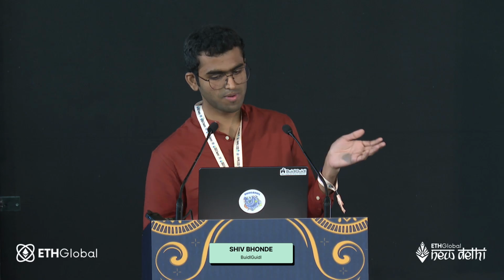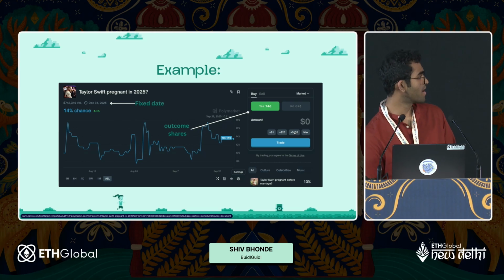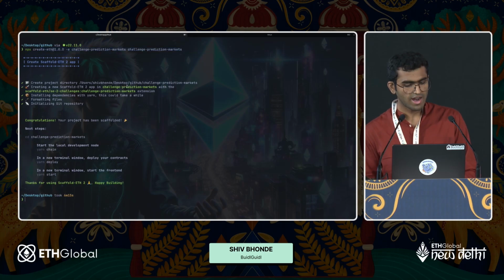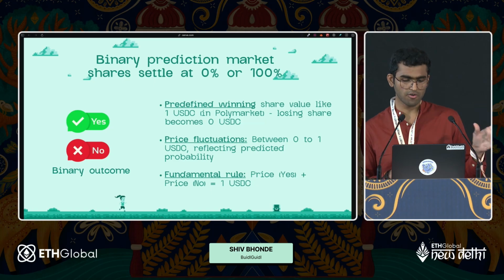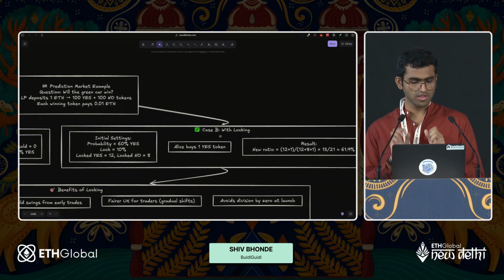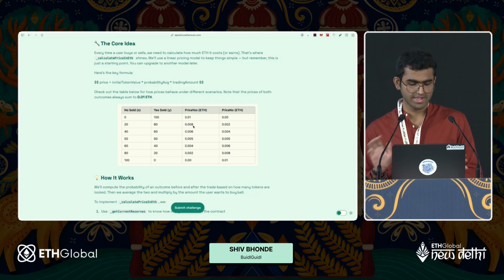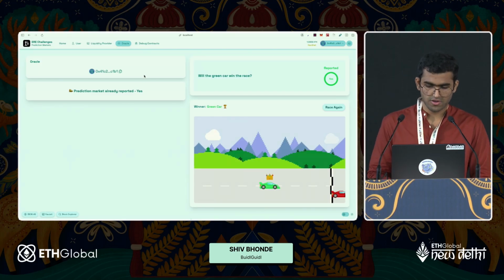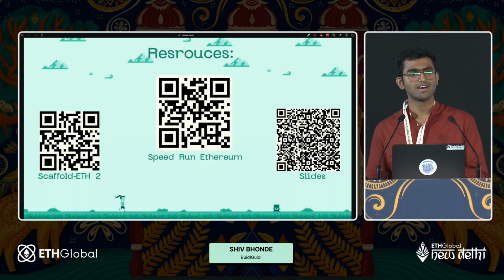Deploying a Prediction Market I Shiv Bhonde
Shiv Bhonde introduces the fundamentals of prediction markets and demonstrates how to build a binary prediction market using the Speedrun Ethereum challenge. He begins by explaining the real-world significance of platforms like Polymarket, where traders bet on outcomes such as elections or sports events. Unlike traditional betting systems, onchain prediction markets let users trade outcome tokens ("Yes" and "No") freely until the event concludes, providing decentralized transparency and market-driven probabilities. Shiv highlights that prices of these tokens represent collective belief — a “yes” token rising in value signals increasing probability of that outcome. He outlines three main components of any prediction market: ERC-20 tokens representing outcomes, liquidity mechanisms (AMMs or order books), and oracles that settle results once events conclude.

He then walks through the Speedrun Ethereum Prediction Market Challenge, showing how to scaffold the app using Scaffold-ETH and interact with contracts through a local frontend. The demo simulates a race between cars to visualize how trades move probabilities in real-time. Liquidity providers bootstrap the market by locking tokens to prevent price volatility from early trades, while users buy and sell “Yes” or “No” shares as the race progresses. Once the oracle (here, the market creator) reports the outcome, winners redeem tokens for ETH, and losers’ shares become worthless. Shiv concludes by discussing design variations like locking ratios, LP rewards, fee structures, and oracle decentralization, encouraging experimentation with AMM formulas and deadlines to make the system more robust.

00:00 – Introduction to prediction markets
00:32 – Polymarket and real-world examples
01:27 – Trading, composability, and decentralization
01:58 – Collective forecasting and accuracy
02:56 – Binary prediction markets explained
04:05 – Token-based outcomes and probability pricing
05:04 – Components: tokens, liquidity, and oracles
06:07 – Setting up the Speedrun Ethereum challenge
06:44 – Scaffold-ETH setup and commands
07:32 – Contracts overview: market and token
08:39 – Role of liquidity providers
09:20 – Bootstrapping with initial parameters
10:21 – Locking tokens to prevent price swings
11:52 – Example of market imbalance
12:23 – Setting initial probabilities
13:52 – Demo: car race market
14:59 – Buying and selling Yes/No tokens
16:12 – Oracle reporting and settlement
17:39 – Redeeming winnings and losses
18:50 – Liquidity provider mechanics and risks
19:56 – LP fees and design variations
20:29 – Oracle decentralization and future improvements